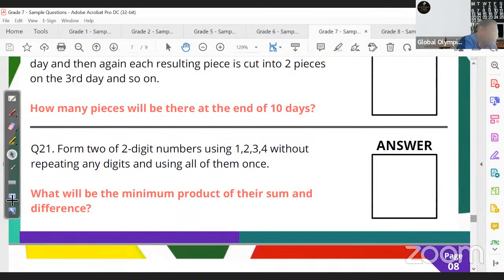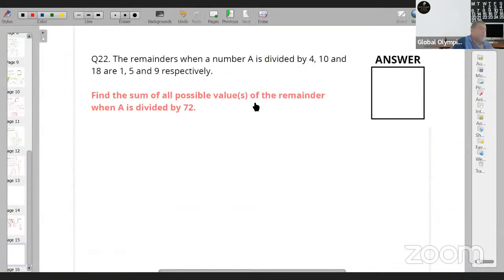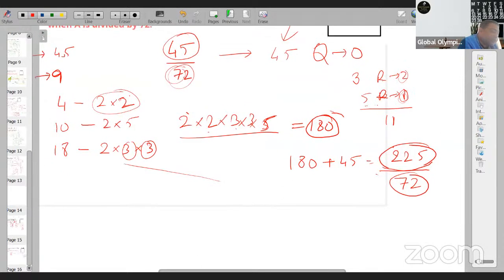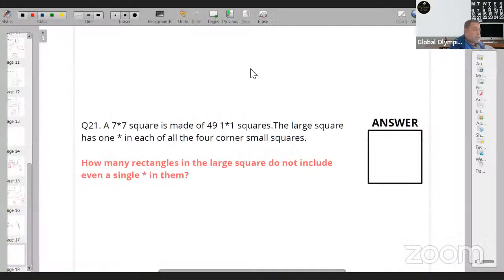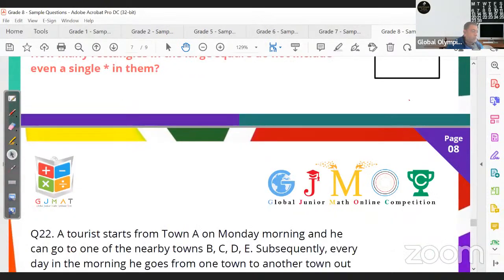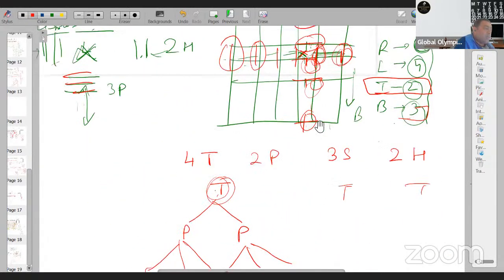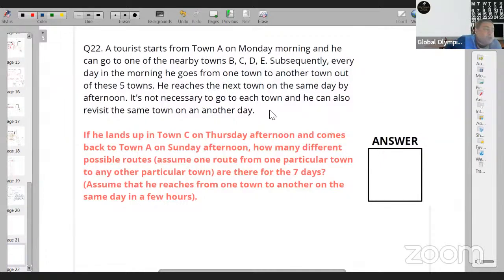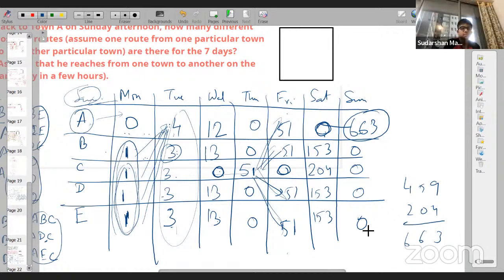Early Math Learning Program Free Orientation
Grade 7-8 GJMAT Sample Papers